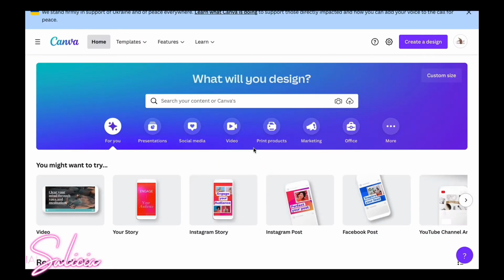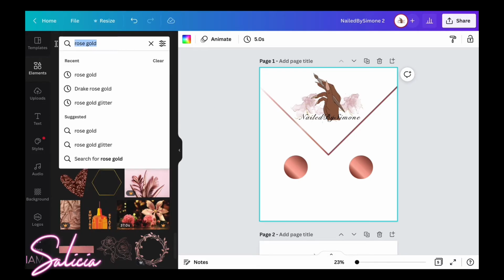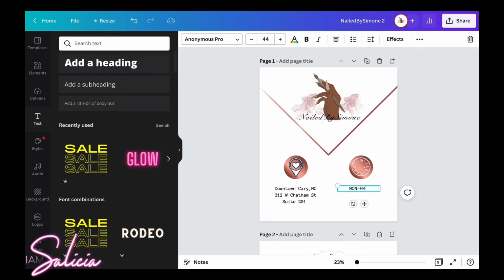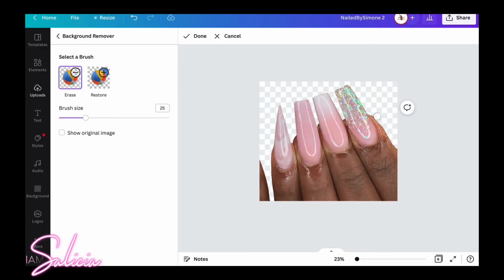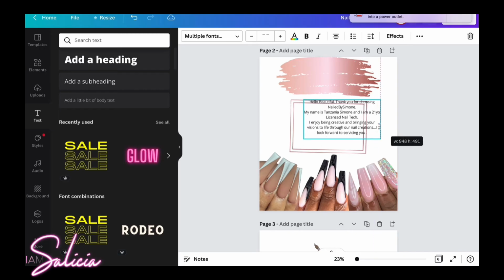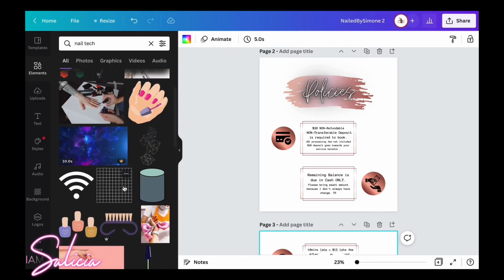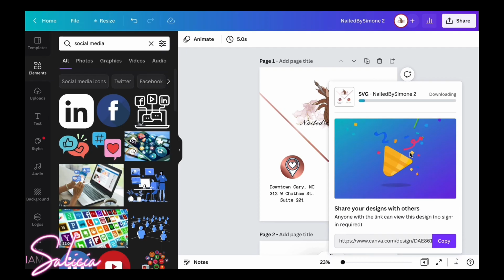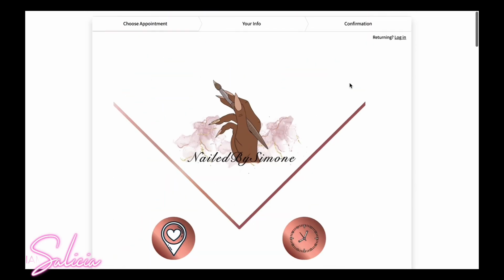Custom Acuity Scheduler Start to Finish Tutorial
Grand RISING , Good afternoon, Good evening where ever you are right now! Thank you for taking the time to tune in to todays tutorial …I hope you learned something from todays video.

Thank you for all the love and support :) I hope yall enjoy this vlog!

Book your install, book a class and purchase your wigs today.

♡ I N S T A G R A M @IamSalicia
♡ I N S T A G R A M @Crowns4Queens